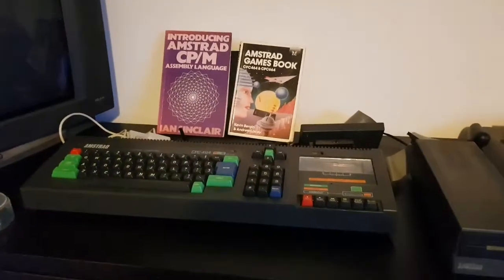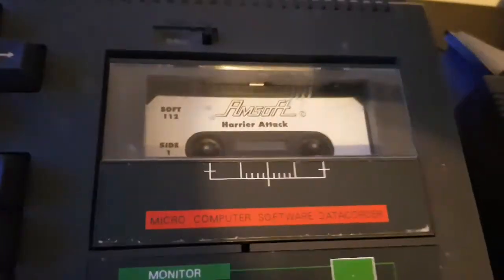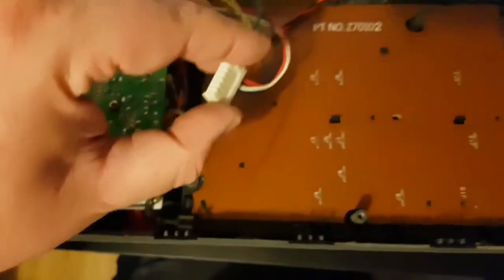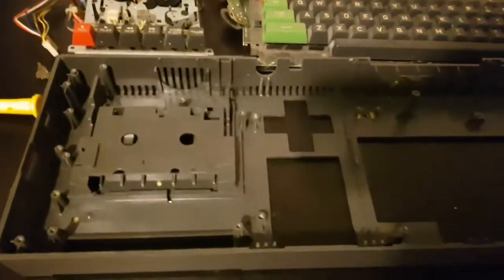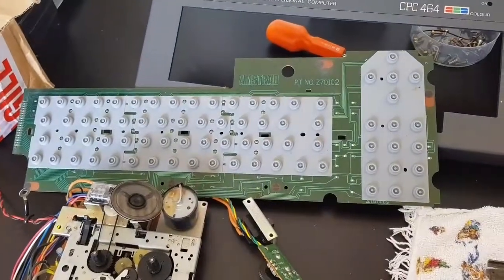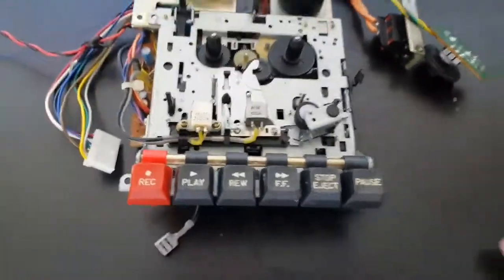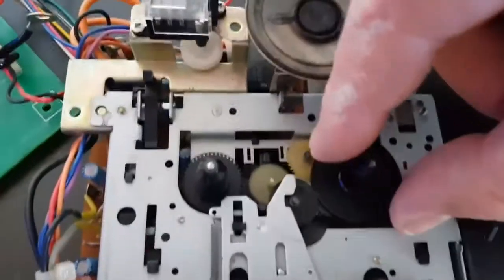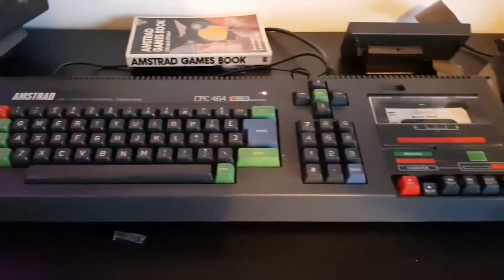Amstrad cpc 464 refurbishment